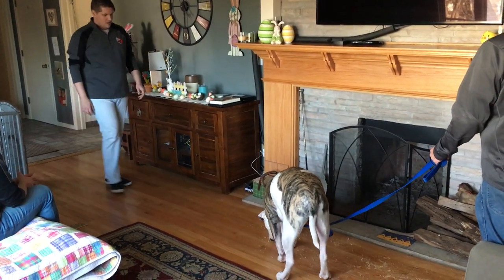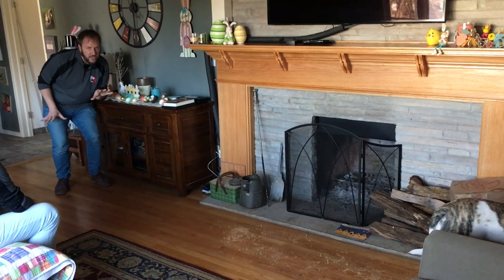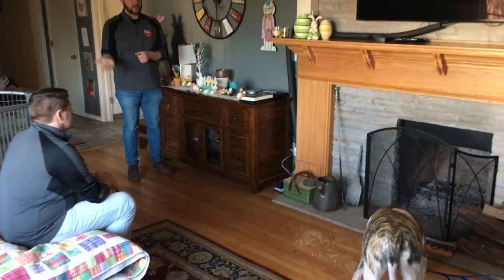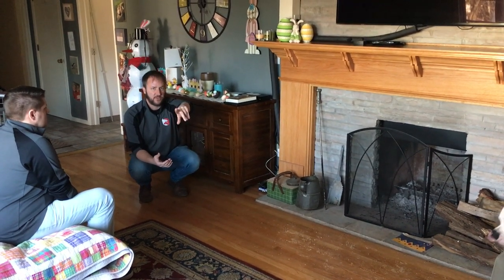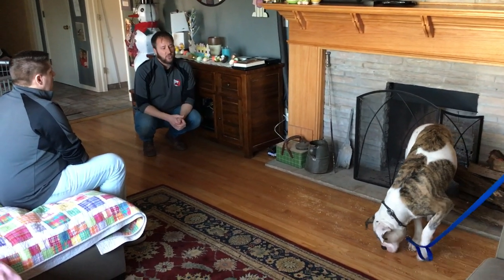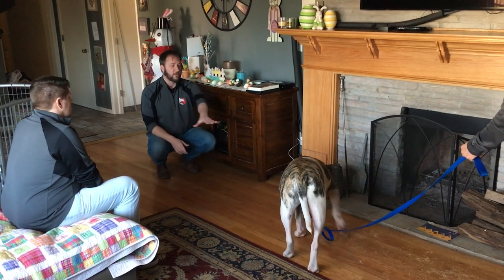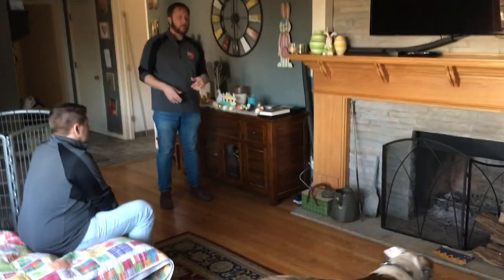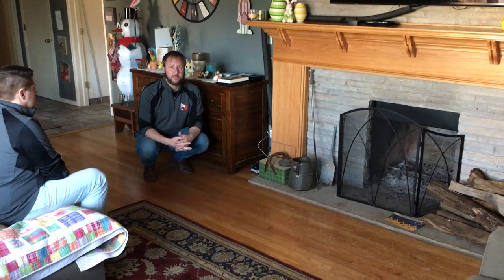Helping Bob Stop Lunging at Guests Using BAT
For this Omaha dog training session we worked with Bob, a 1 year-old American Bulldog who barks and lunges at some people he doesn't know when they come into his home or get too close.